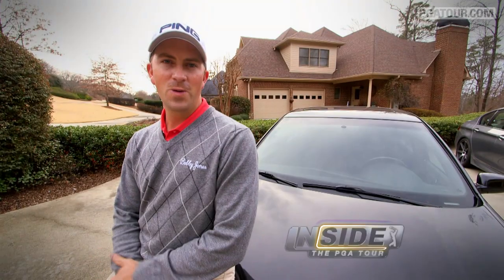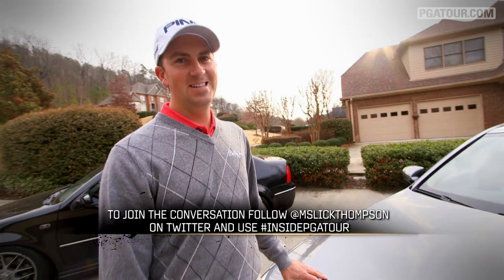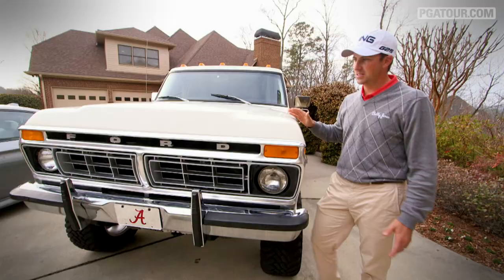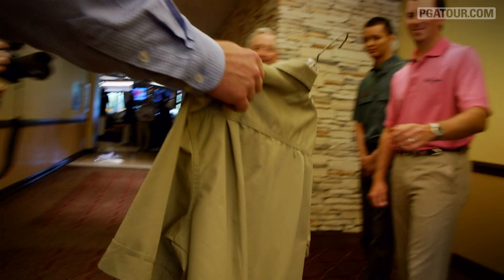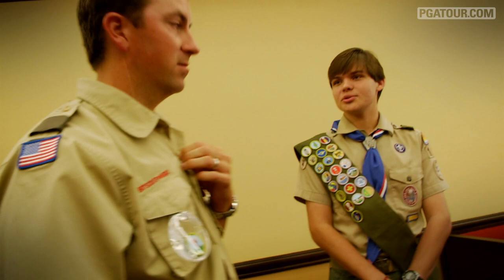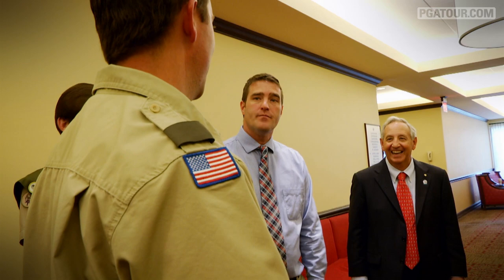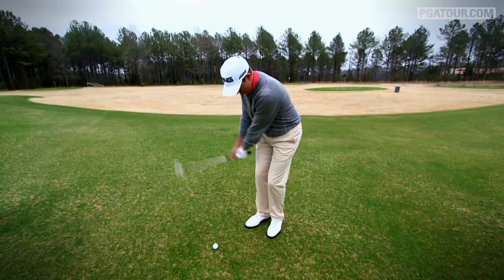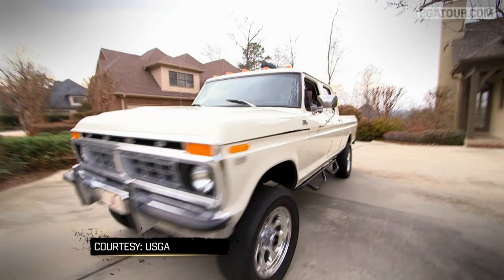Michael Thompson shows off his cars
2013 Honda Classic Champion Michael Thompson invites us into his garage and shows off his toys in this feature from "Inside the PGA TOUR"

The four-time Emmy Award nominated "Inside the PGA TOUR" airs on Golf Channel at 6:30 p.m. ET on Tuesdays. It re-airs on Wednesdays at 2:30 a.m., 11 a.m., 1:30 p.m., 3 p.m. and 11 p.m. ET .